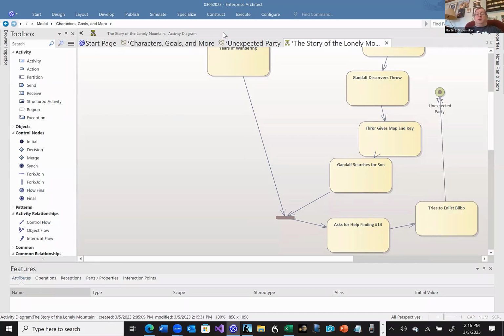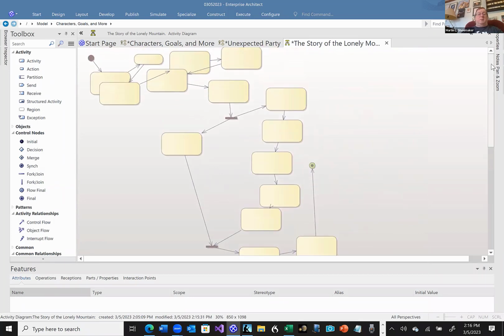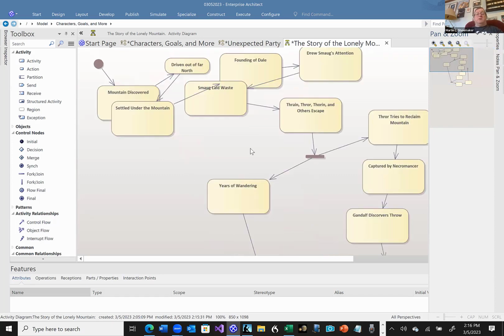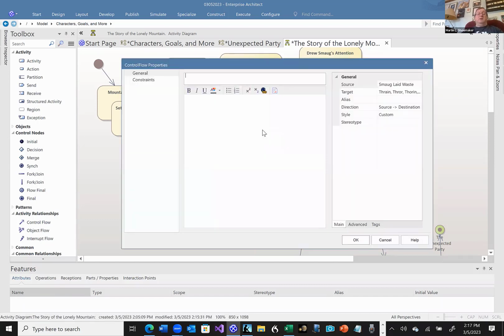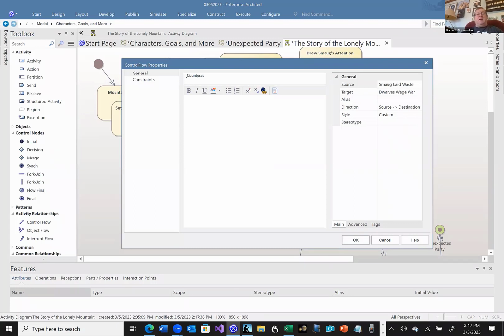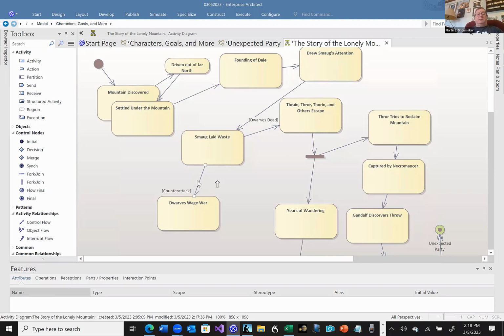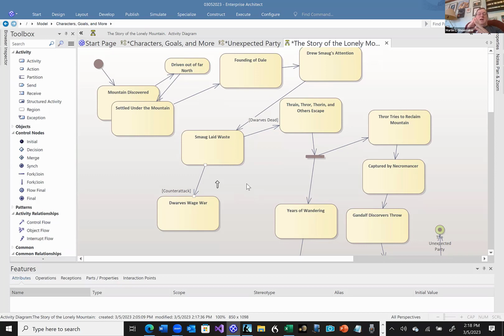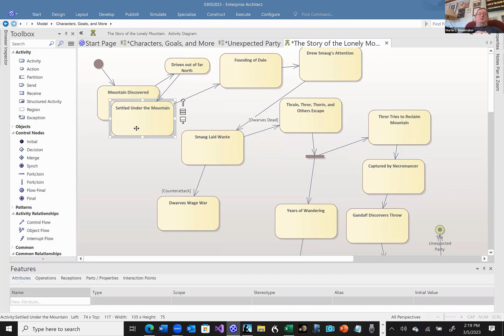Making Story Models 03052023 Part 5/7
Part 5/7 of the Making Story Models workshop recorded on 03/05/2023.